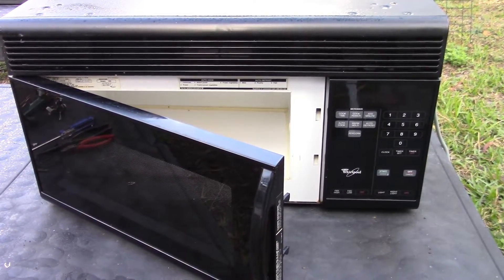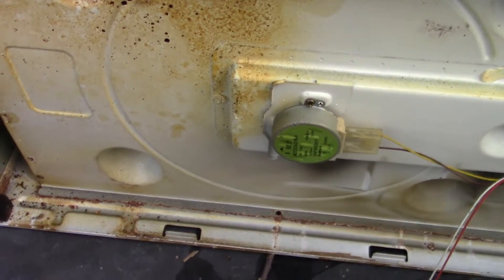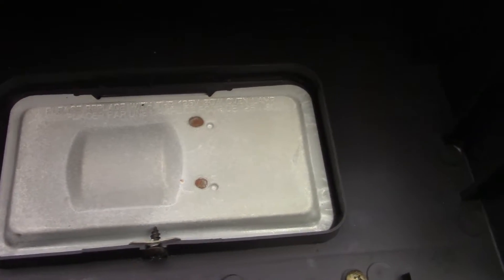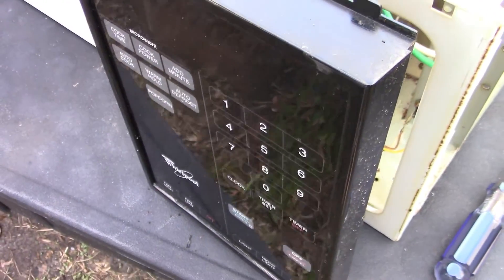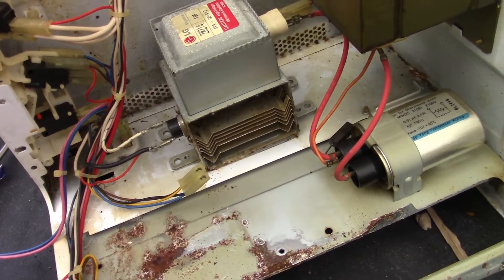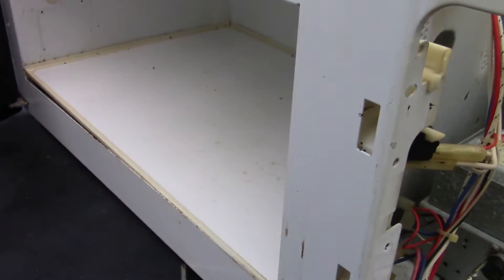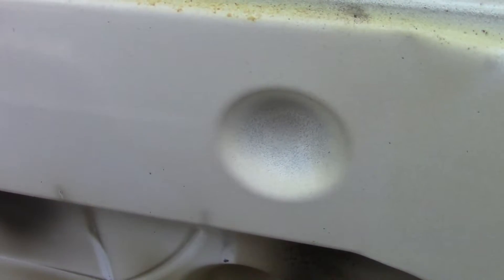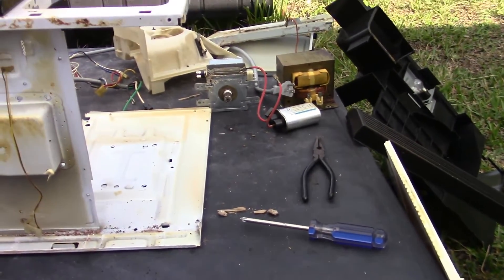What's Inside a microwave - Whirlpool MH6110XEB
A look at what's inside a big over the range microwave. Very interesting magnatron setup on this one.